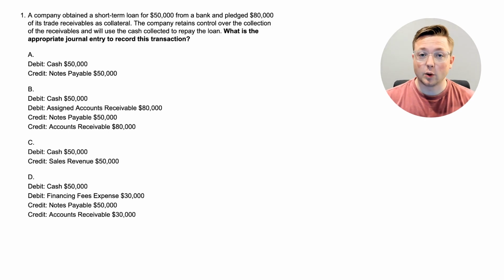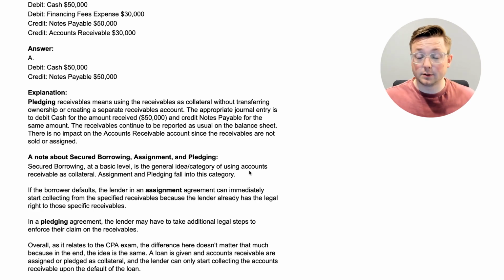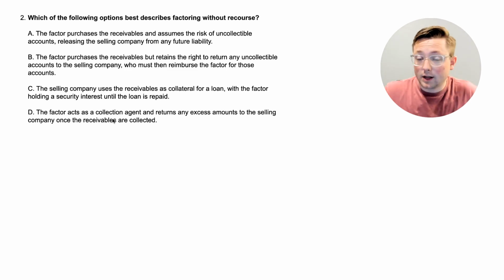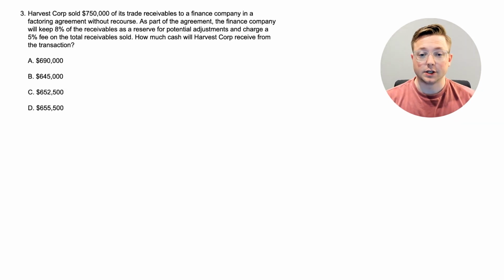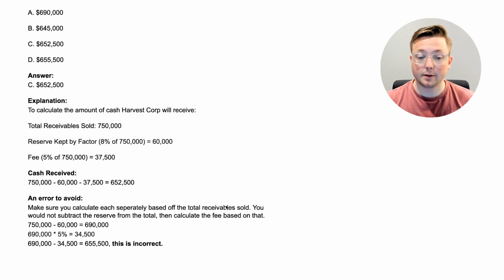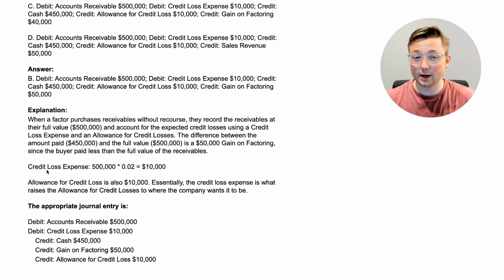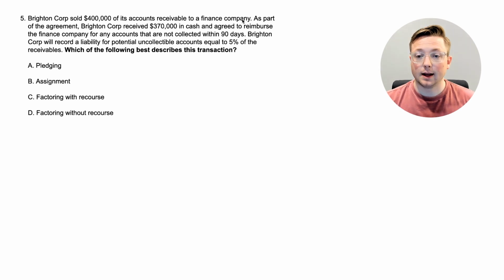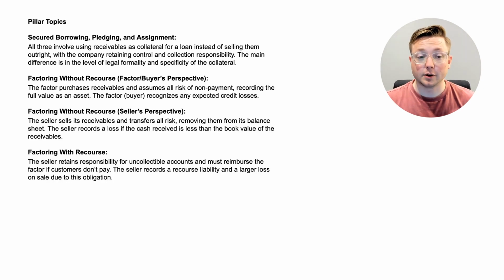FAR CPA Practice Questions: Transferring Trade Receivables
In this video, we walk through 5 FAR CPA exam practice questions about transferring trade receivables.

Important Links

00:00 Intro
01:33 Question 1: Secured Borrowing, Assignment, and Pledging
06:17 Question 2: Factoring Without Recourse Definition
09:58 Question 3: Factoring Without Recourse from the Seller's Perspective
13:42 Question 4: Factoring Without Recourse from the Buyer's Perspective
17:42 Question 5: Factoring With Recourse
20:29 Pillar Topics